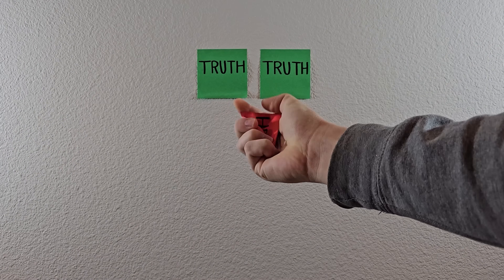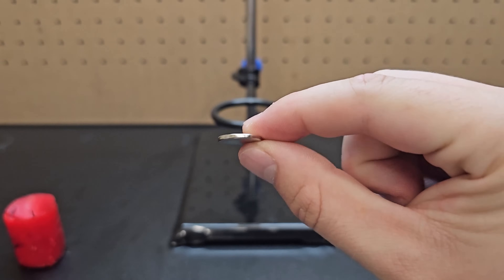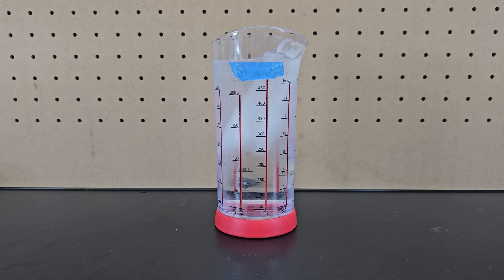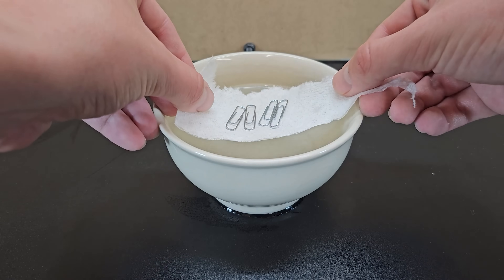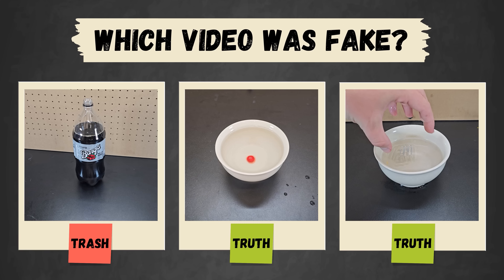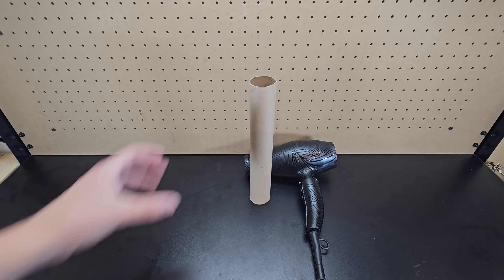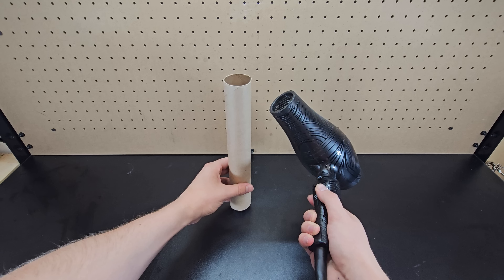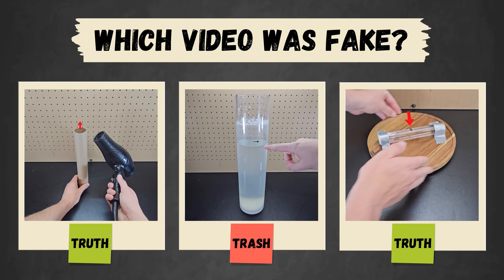2 Truths And A Lie, but with Science Experiments. (S3E6)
Here's a list of the following questions answered in this video:
- Does dipping a match in cap gun ammo let you flick the match to light it?
- Does the water level in a glass rise when floating ice melts?
- Do magnets become demagnetized when exposed to heat from a candle flame?
- Can Pump Caps re-carbonate flat soda bottles?
- Does soap cause floating paper clips to sink?
- Can you remove the "m" from M&Ms by soaking them in water?
- Can the air flow from a hair dryer lift a ping pong ball out of a cardboard paper towel roll?
- Does an air bubble in a tube of water move to the center when spun?
- Will adding salt to water make the water level lower?